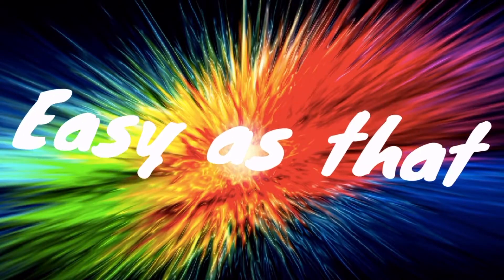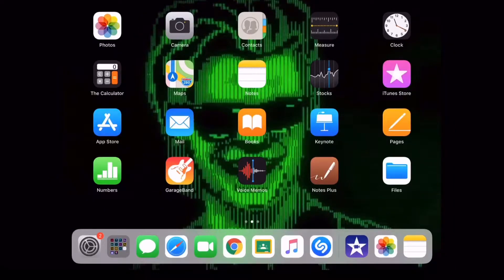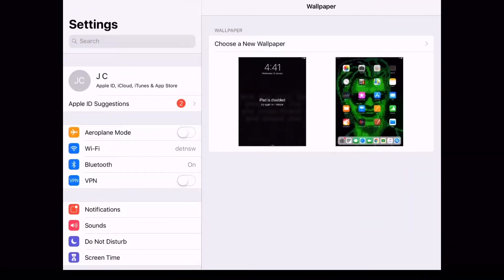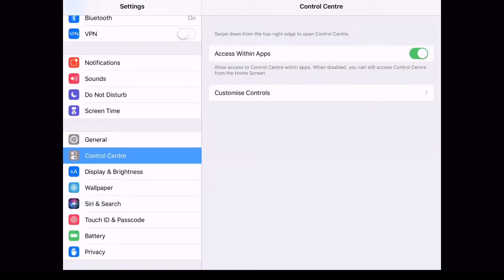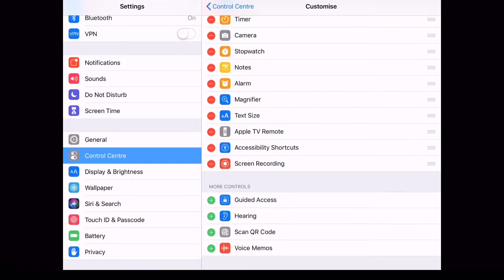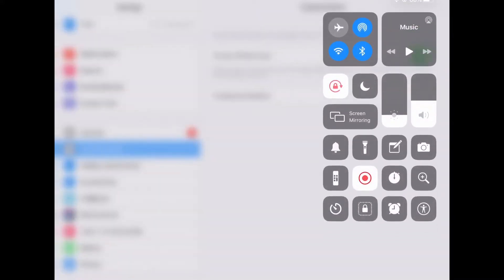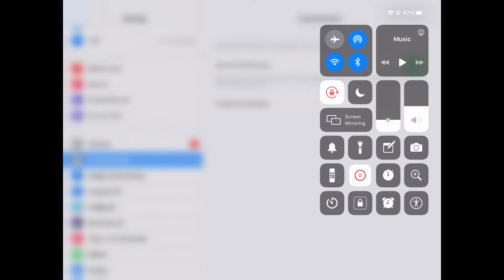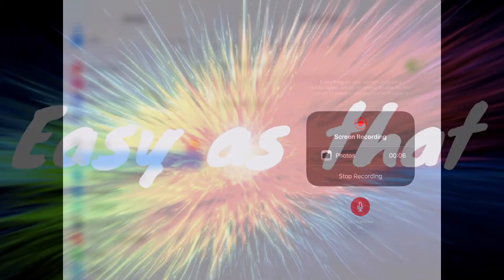How to enable screen record on your iPad or iPhone